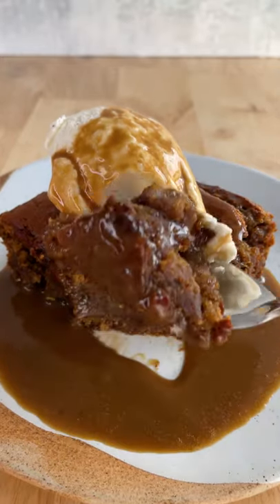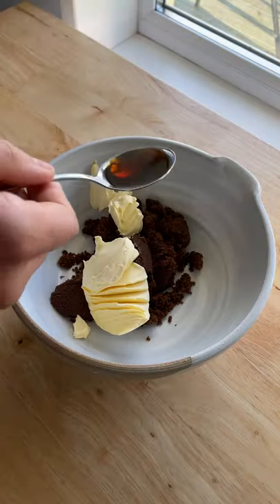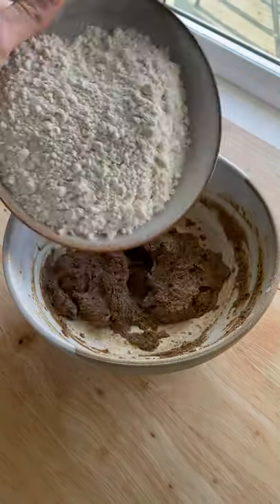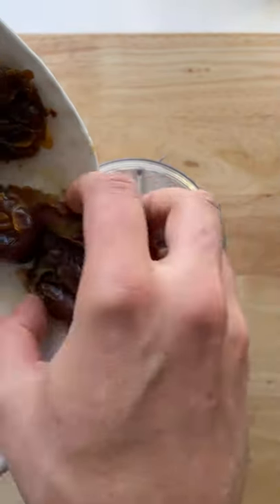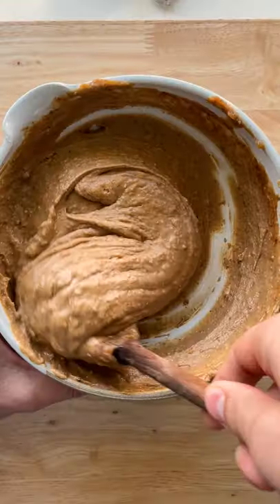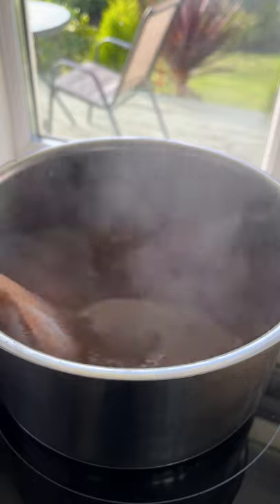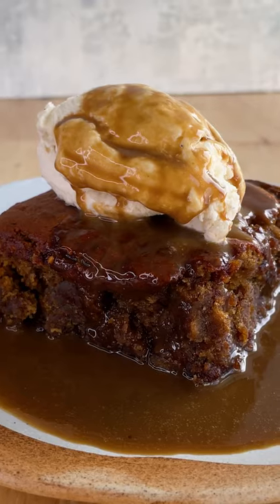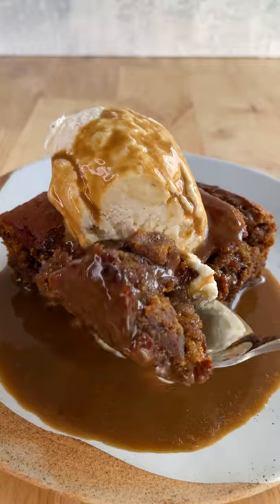The Ultimate Sticky Toffee Pudding SO VEGAN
This is possibly our favourite dessert. Ever. There we said it.

I mean, if we could only eat one dessert for the rest of our lives...at first we’d probably be quite upset at the thought of missing out on so many epic treats, but then we’d tuck into this sticky toffee pudding and we’d realise just how lucky we are.

Full recipe is below and on our website. Enjoy!

230g / 8.1oz pitted dates
80g / 2.8oz vegan margarine
120g / 4.2oz dark muscovado sugar
1 tsp vanilla extract
1 tsp bicarbonate of soda
1 tbsp apple cider vinegar
200g / 7.1oz plain flour
2 tsp baking powder
100ml / 3.4fl.oz plant-based milk

For the toffee sauce:
80g / 2.8oz dark muscovado sugar
80g / 2.8oz vegan margarine
140ml / 4.7fl.oz vegan single cream

Preheat the oven to 180°C fan / 400°F and line a square 8″ oven-proof dish with baking paper.

Pour 200ml (6.8fl.oz) of hot water over the dates and leave to soak while you complete the next steps.

In a mixing bowl, cream the margarine, sugar and vanilla extract together, then add the bicarbonate of soda and vinegar.

Next, gently stir in the flour, baking powder and milk.

Blend the dates with the water until smooth and mix into the pudding mixture.

Pour the mix into the dish, then bake for 30-35 minutes or until a toothpick comes out clean.

Meanwhile, make the toffee sauce by heating all ingredients in a small saucepan until boiling, then turn the heat down and simmer for 3-5 minutes. Then remove from the heat and leave for a few minutes to thicken.

Serve a big slice of pudding with a generous drizzling of toffee sauce. Yummmm.